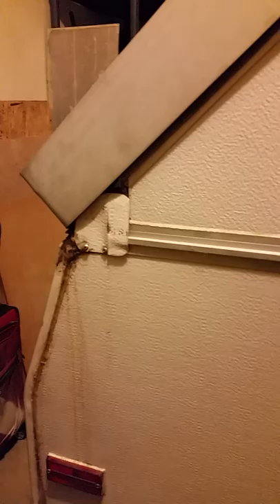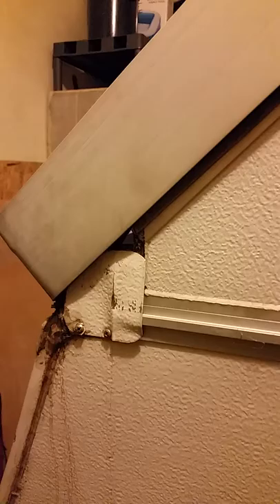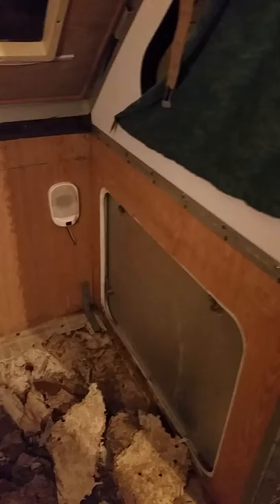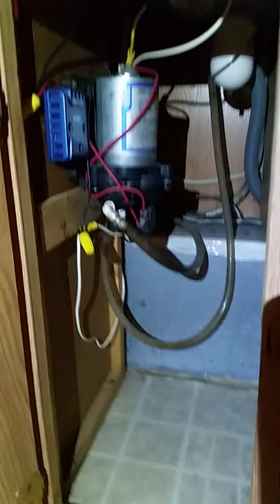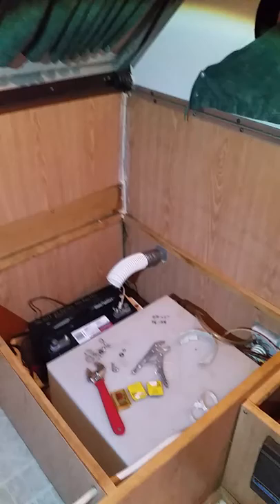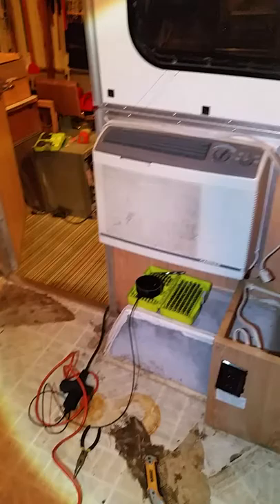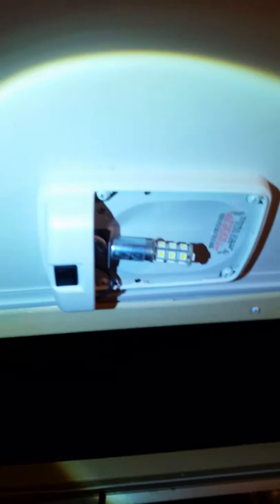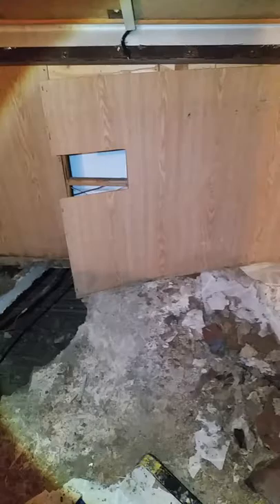Aliner Makeover and Repairs: Intro Walk Through 1/28/18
I've been working on my Aliner every weekend for the last 5 weeks.  This is just getting you caught up on where I'm at, what I've done or discovered, and the mess I have made in the process.  It will all work out in the end.

3-Tier Hanging Basket Heavy Duty Wire

4" Bumper Cap With Vent Holes and Squeeze Grip for Easy Installation and Removal (2 Pack)

4" Liquid Rubber Seam Tape

20" Gas Prop, Quantity (2), Force 100 Lbs Per Prop
10MM Flat Gas Spring Mounting Bracket
10MM Ball Stud Bracket for Gas Spring
4 Pcs 100N/22.5lb Gas Strut Cabinet Door Lift

3/8 Flare Hose, 5 Feet Propane Flexible Hose Assembly
12" Pigtail Propane Hose Connector

20A Solar Charger Controller Solar Panel Battery Intelligent Regulator
10 Gauge 10 AWG One Pair 10 Feet Black + 10 Feet Red Solar Panel Extension Cable Wire MC4 Connector

Ryobi P731 One+ 18v Dual Function Power Inflator/Deflator Cordless Air Compressor Kit w/ Adapters